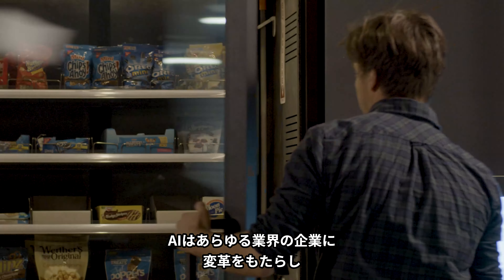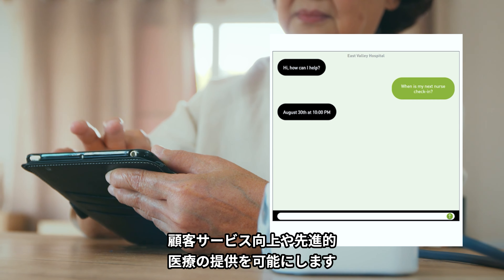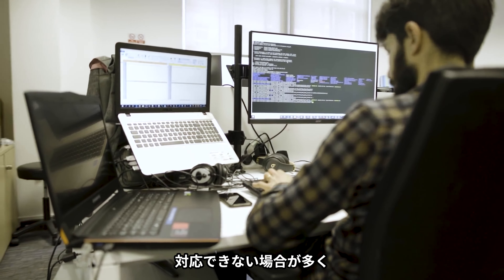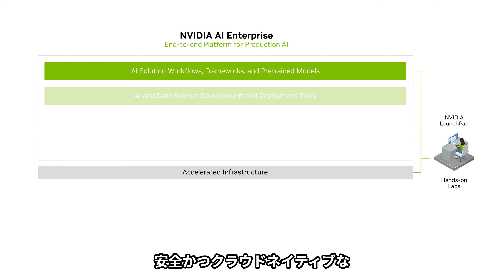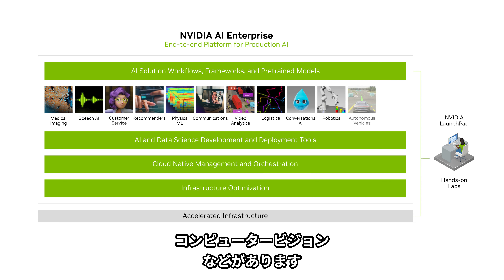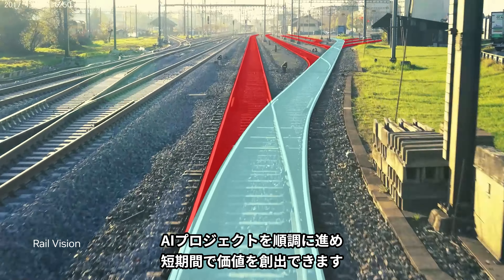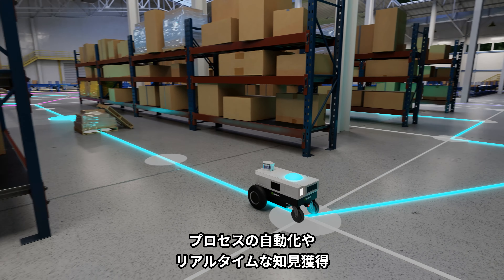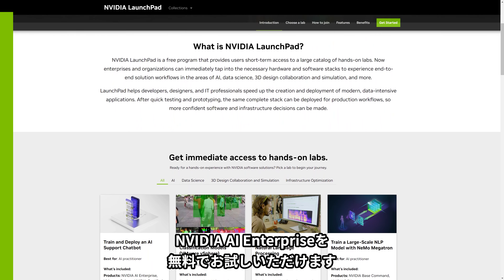本番環境でのAI活用を加速させるNVIDIA AI Enterprise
NVIDIA AI Enterpriseは企業や組織が本番環境でAIを活用するためのあらゆる機能を備えたAIソフトウェアです。安全・安心、クラウドネイティブなAI環境で業務効率を上げながら新しい課題を解決するご支援をします。AIソリューションのワークフロー、フレームワーク、事前学習済みモデル、インフラの最適化など、豊富な機能を提供するソフトウェア、ライブラリを備えており、その可能性は無限大です。詳細はこちら：